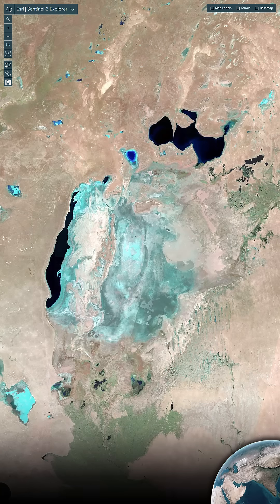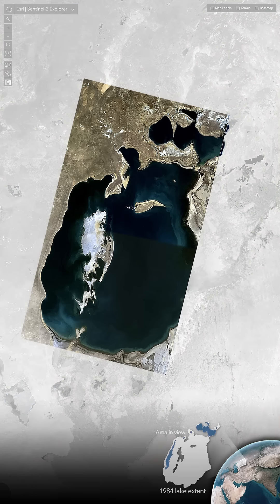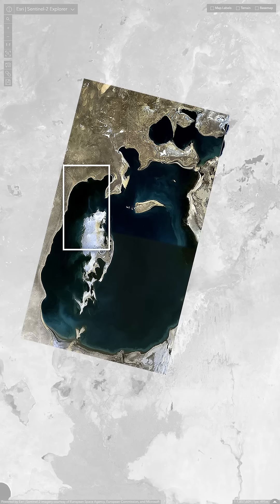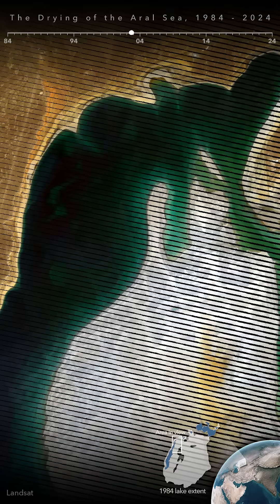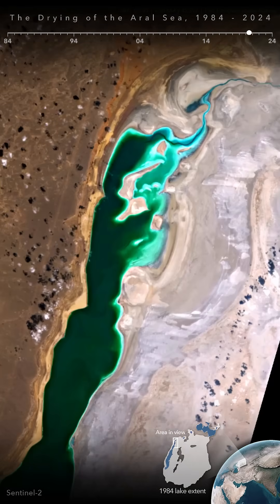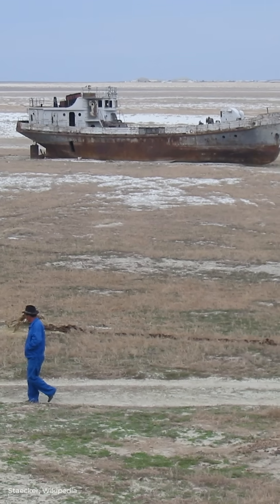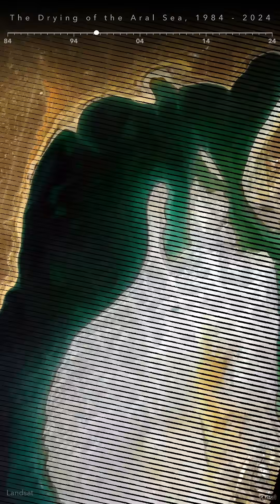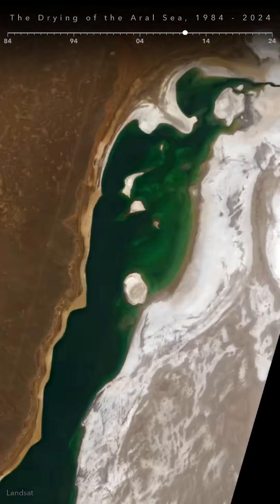Watch the Aral Sea Evaporate over 40 Years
Here's a 40 year time-lapse of Landsat and Sentinel-2 satellite imagery showing the drying of the Aral Sea. Once the 3rd largest lake in the world, it is nearly gone after decades of river diversions for cotton production.
These animations were created in Esri's Landsat Explorer and Sentinel-2 Explorer. Check them out.